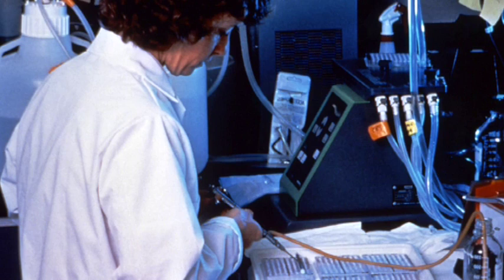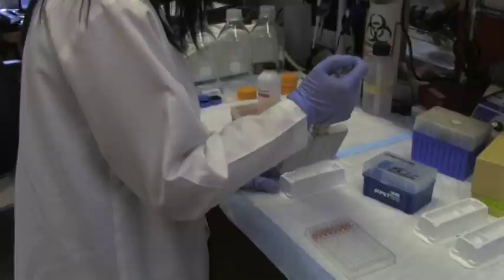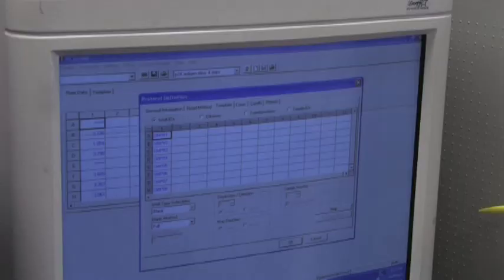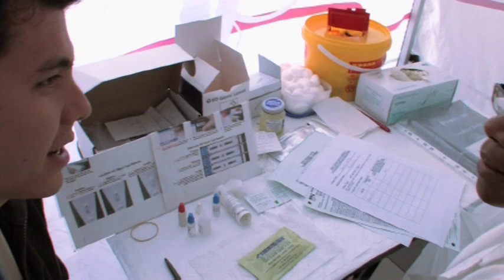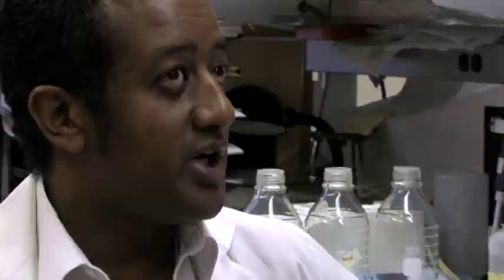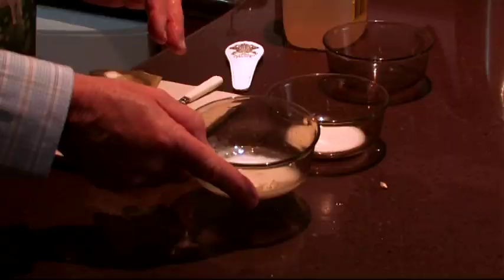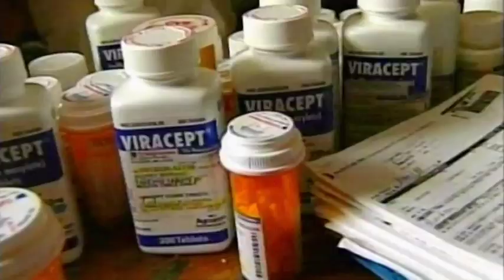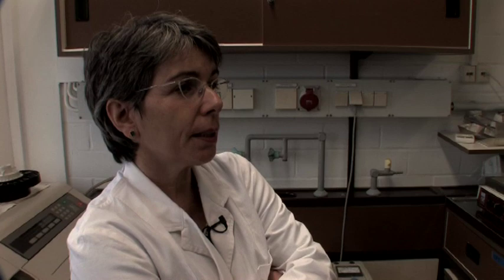House of Numbers - HIV Testing (From the Deluxe Edition DVD)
This includes all nine House of Numbers special feature mini-documentaries on HIV Testing from the Deluxe Edition DVD: HIV Testing 101, False Positives: Causes and Factors, History and Evolution of HIV Testing, Reading the Fine Print: HIV Test Inserts, The Changing Criteria of Western Blot Testing, Deciphering Test Results for False Positives, Examining the "Gold Standard", Rapid Testing in High Risk vs. Low Risk Populations, HIV Testing Campaigns